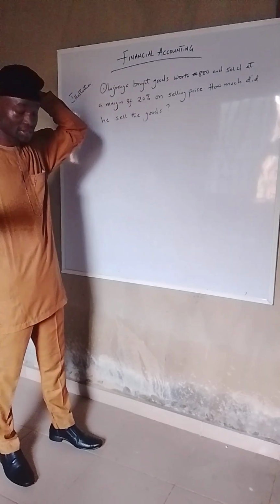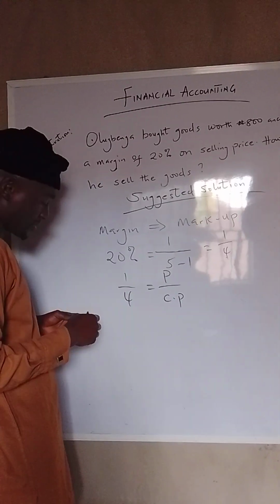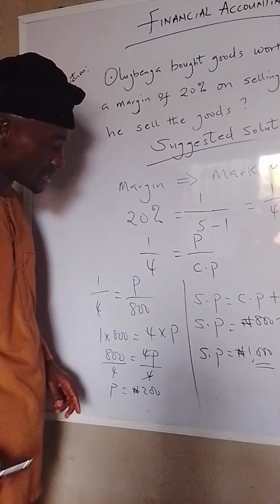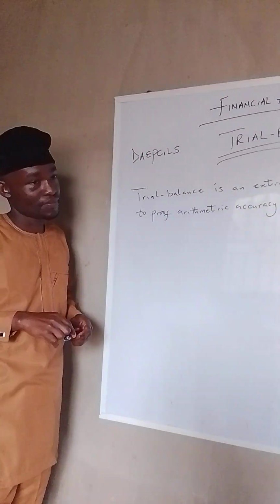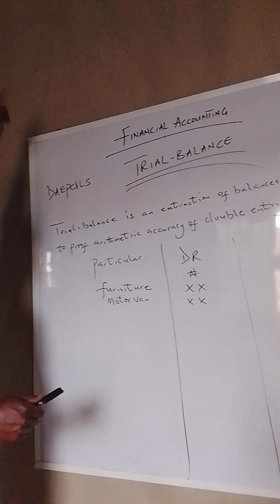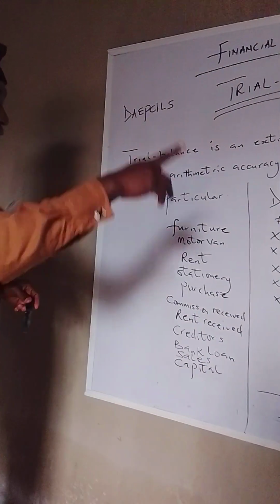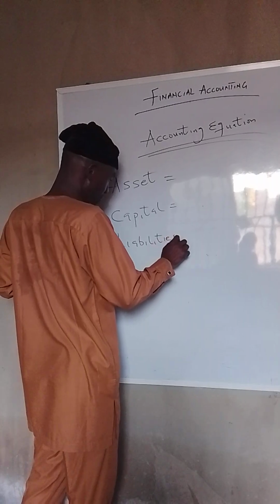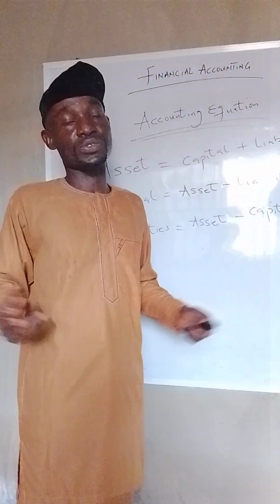Financial Accounting tutorial. Calculations made easy watch and learn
This financial accounting tutorial is designed to make calculations easy to understand and learn. Whether you are a beginner or looking to refresh your knowledge of accounting basics, this video will guide you through the essential concepts and techniques. You will learn how to prepare a profit and loss statement, understand cash flow statements, and master financial math skills that are crucial for effective bookkeeping. Our accounting tutorial breaks down complex topics into simple and easy-to-follow lessons, making it perfect for students, entrepreneurs, and anyone looking to improve their financial literacy. By watching and learning from this video, you will gain a solid foundation in financial accounting and be able to apply your knowledge in real-world scenarios. So, watch and learn how to make financial calculations easy and take control of your financial management.